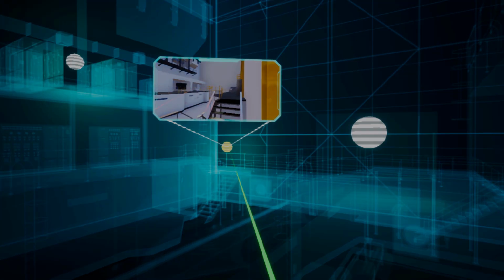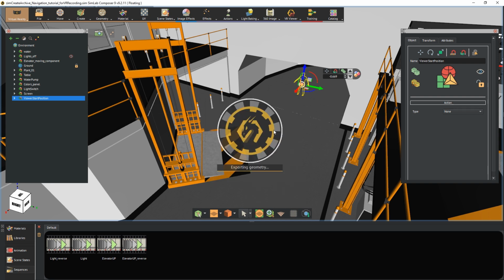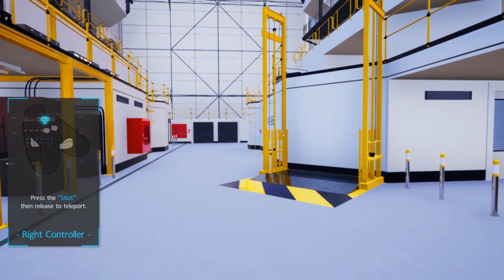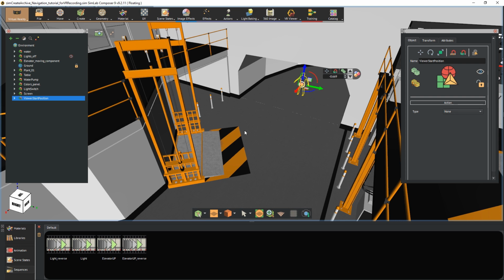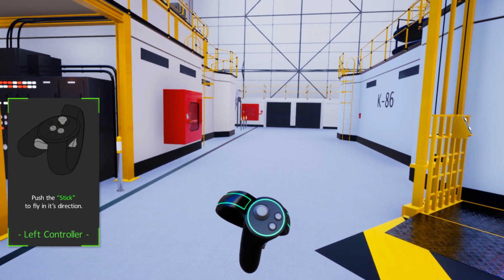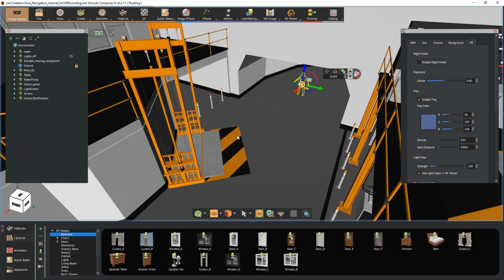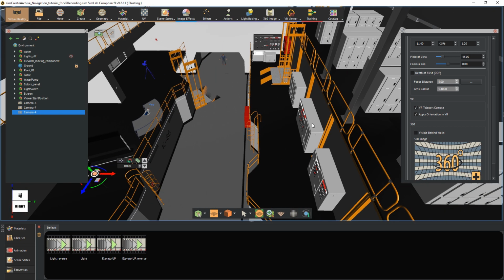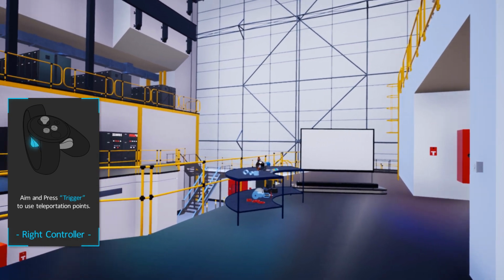How to Build Your First Interactive VR experience - VR Navigation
This tutorial shows the different ways to navigate VR experience. It covers Walking, Teleportation, Flying, and Large scene navigation.

By Viewing this video you will be able to navigate VR scenes in SimLab VR Viewer with ease